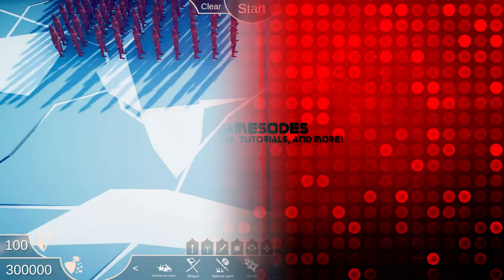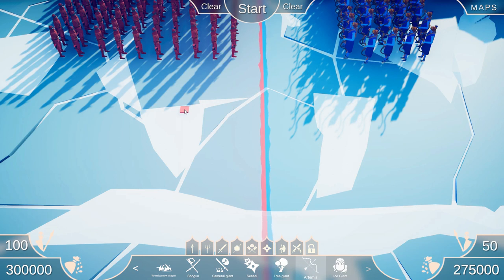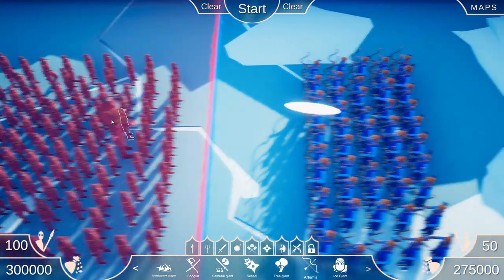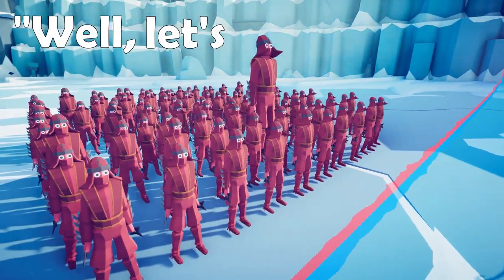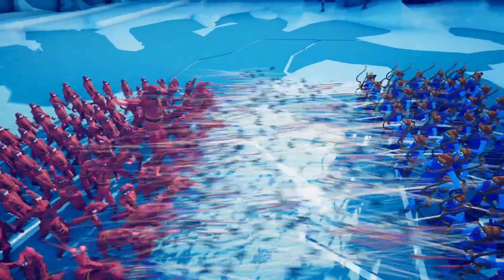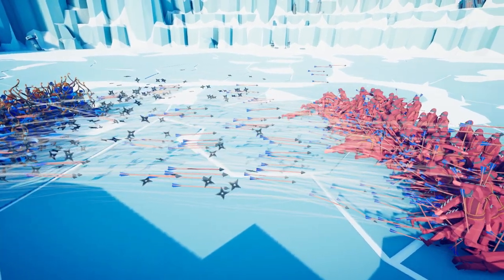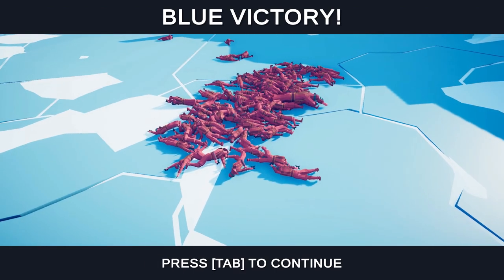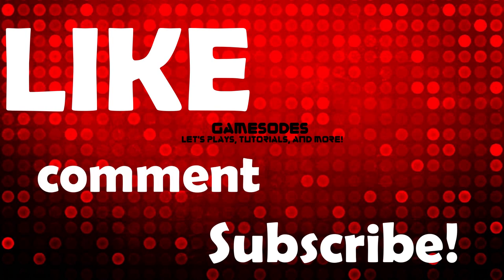TABS | Giant Unit Glitch | Artemis vs Sensei | Ranged Unit Battle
I was trying to test out some fun sandbox battles, mainly ranged units, but then the game glitched and this happened!  I have no idea how it happened and I wasn't able to replicate it yet, but I'm glad I was able to capture it! Enjoy the giant sensei!